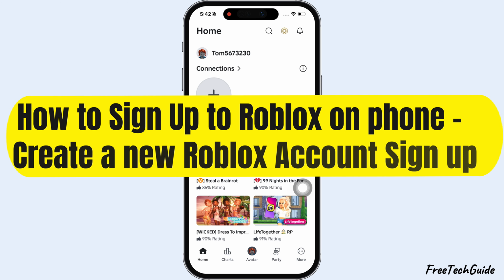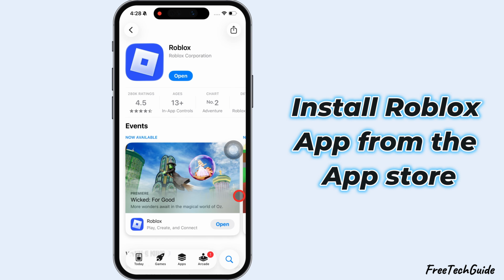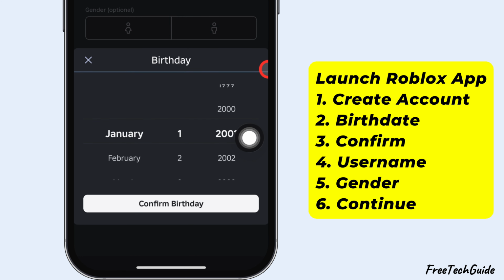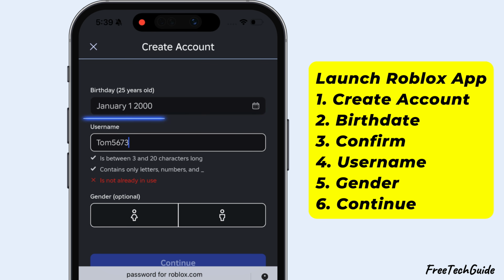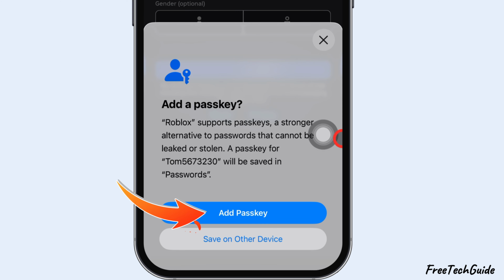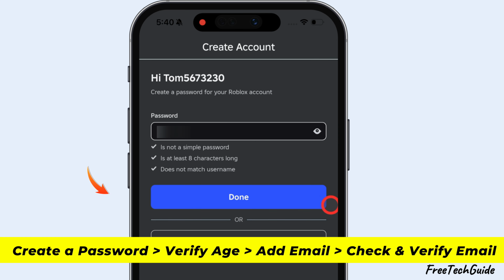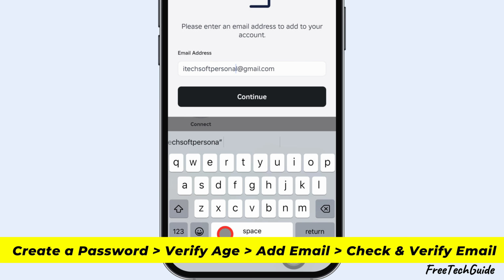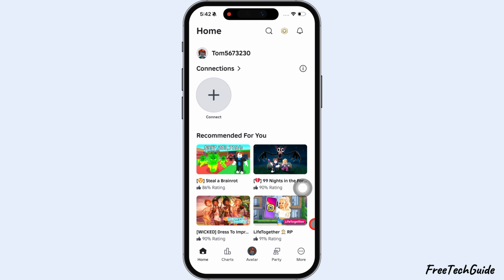How to Sign Up to Roblox on Phone - Create a new Roblox Account Sign Up 2026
Whether you're new to Roblox or creating a second account, this quick tutorial shows you exactly how to make a new Roblox account using your iPhone or Android device.

In this video, you will learn:
• How to open and use the Roblox app on mobile
• How to create a brand-new Roblox account
• How to enter your birthday, username, and password correctly
• How to avoid common sign-up errors
• How to log in safely and start exploring games instantly

Roblox is one of the biggest gaming platforms, and signing up takes less than a minute. Follow this guide and start playing your favorite Roblox games today!

Free Roblox Account on iPhone
Roblox sign up,
create Roblox account,
how to sign up for Roblox,
Roblox account setup,
Roblox login,
Roblox registration,
Roblox new account,
sign up Roblox on phone,
Roblox mobile tutorial,
Roblox for iPhone,
Roblox for Android,
how to create Roblox ID,
Roblox beginner guide,
Roblox account create 2025,
Roblox app sign up,
Roblox signup not working,
Roblox tips,
Roblox join tutorial